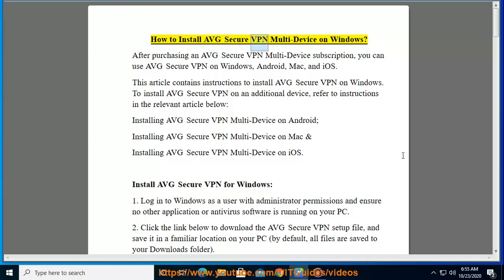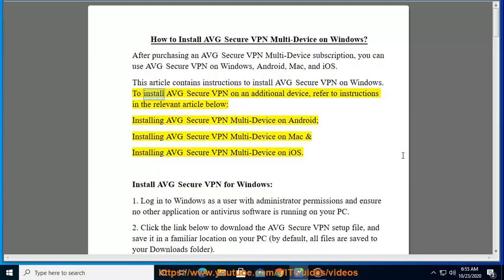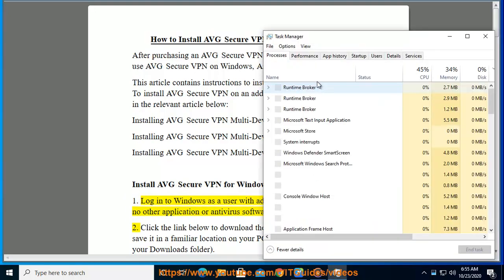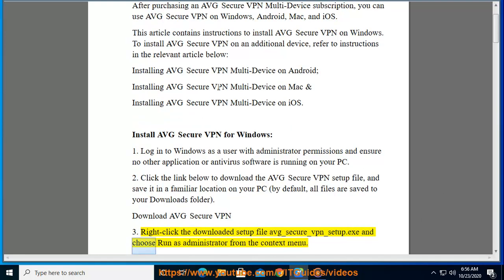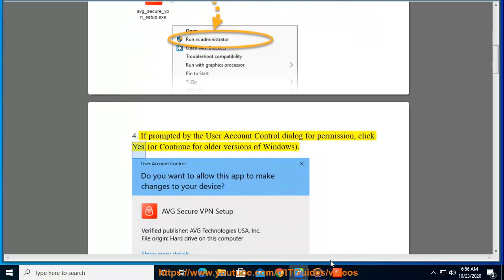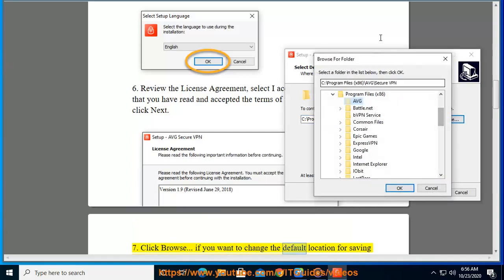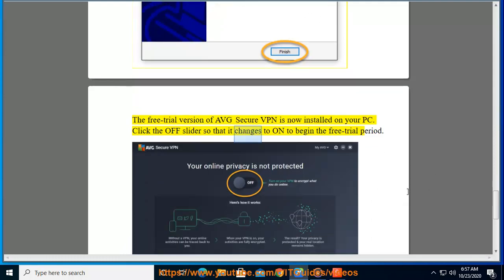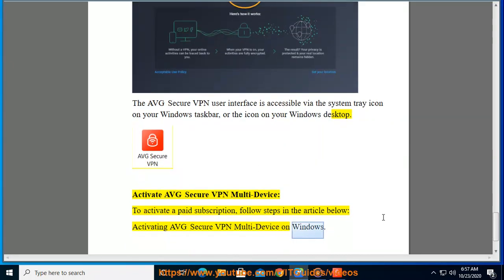Install AVG Secure VPN Multi-Device on Windows 10/8/7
Here's how to Install AVG Secure VPN Multi-Device on Windows. Hit & get started w/ AVG Secure VPN today.